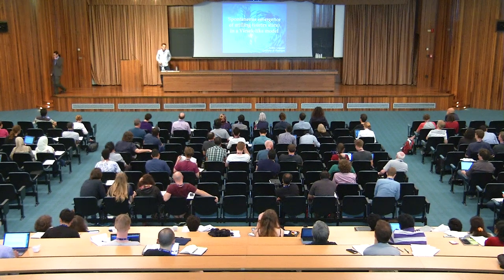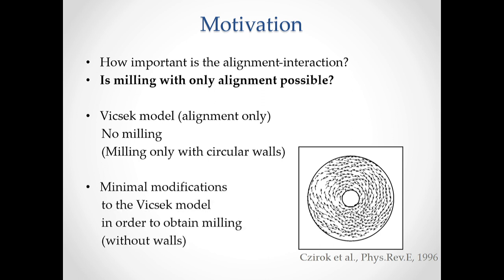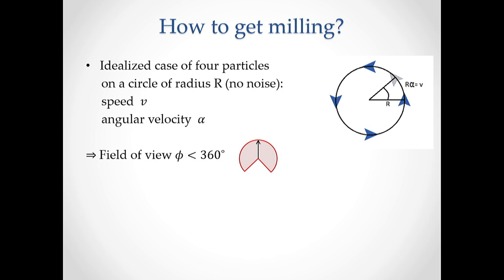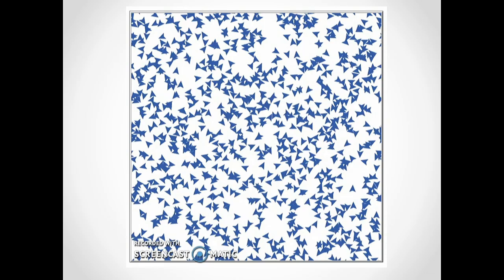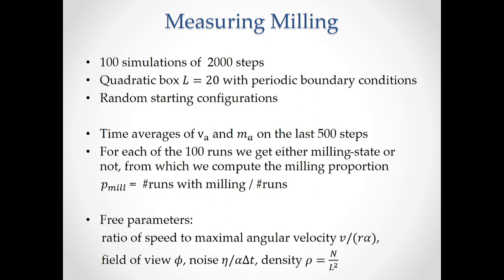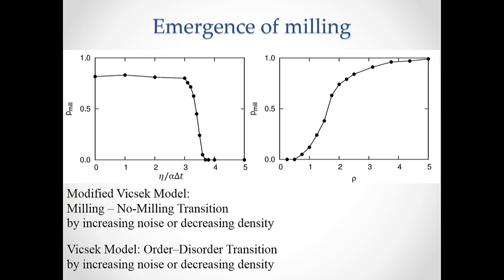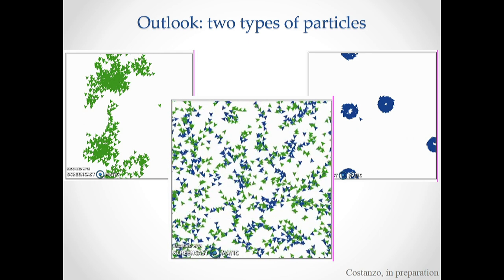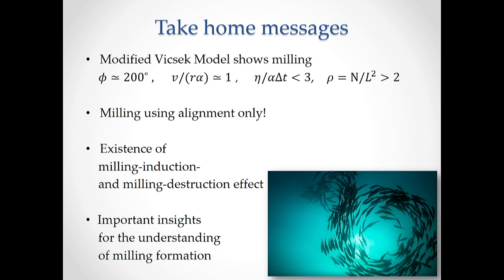Spontaneous Emergence of Milling (Vortex State) in a Vicsek-like Model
Speaker: Andrea Costanzo (University of Groningen)
Conference on Collective Behavior | (smr 3201)
2018_05_09-12_20-smr3201